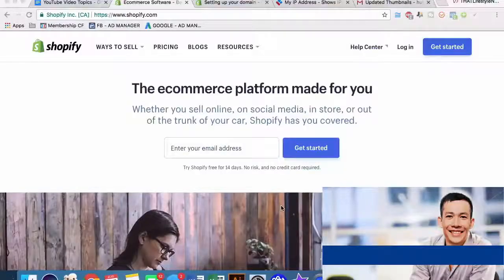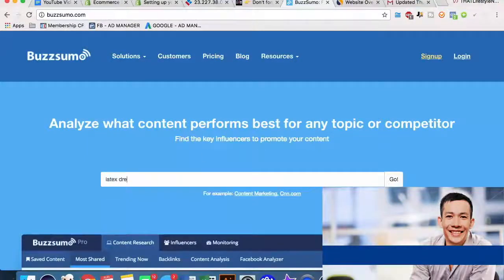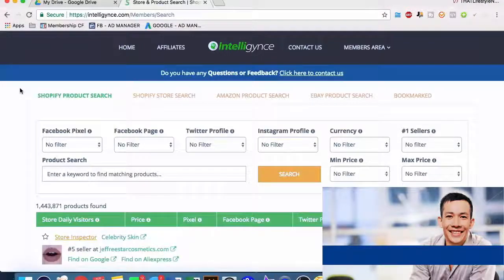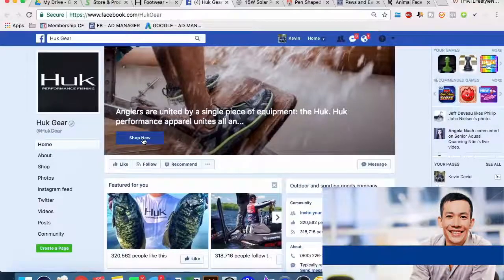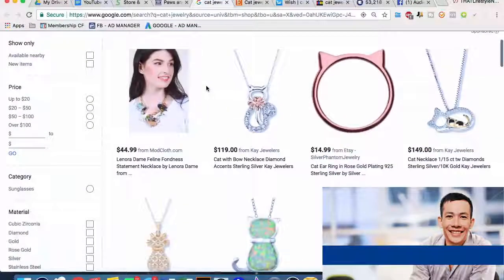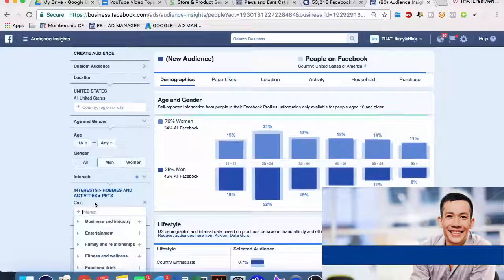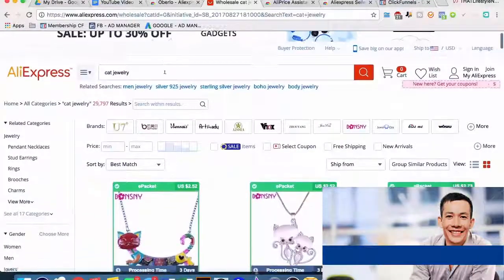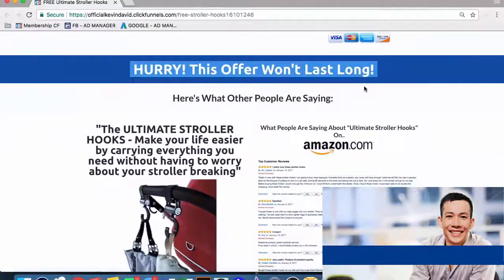How to Make Money Dropshipping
Can I really make money with dropshipping? That's a question a lot of people are asking. The answer is YES! And, this video will go into deep and very explicit detail walking you through exactly how to make money dropshipping! Whether you're looking for information on how to make money dropshipping on Amazon, how to make money dropshipping on eBay, how to make money dropshipping on Shopify, or even how to make money dropshipping Reddit, this video will guide you, step-by-step, through the process of exactly how to do it. Is dropshipping profitable? You bet it is! And, you can watch this video to discover exactly what you must do to make dropshipping profitable for you!

If you might also be interested in a ridiculously simple way to earn a little extra money on the side, entirely in your spare time, just by doing nothing other than watching internet videos, maybe playing some online games, and performing a few ordinary searches on internet search engines every one in awhile, you simply MUST check out the amazing opportunity at this

And, if you've got a spare moment or two, why not pay a visit to Tom Moker's channel for more videos on this topic and a host of others

Your likes and subscribes are very greatly, and most sincerely appreciated!